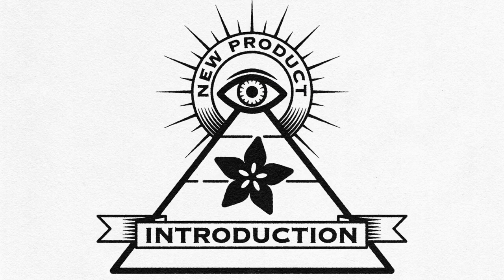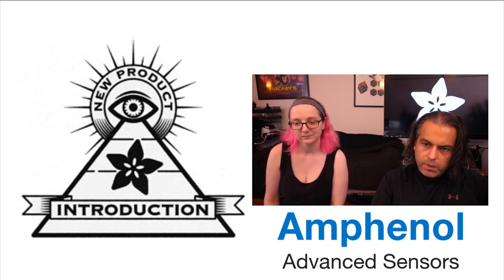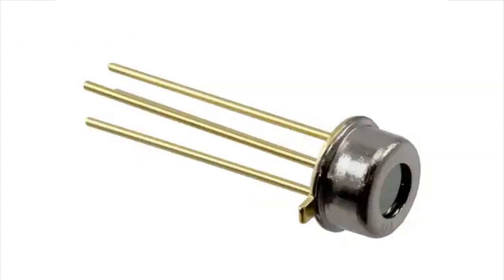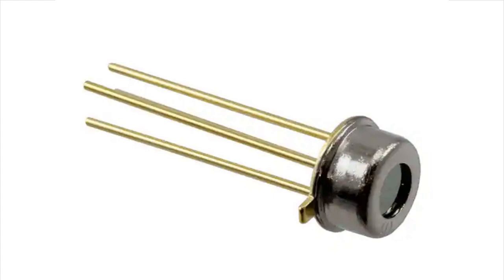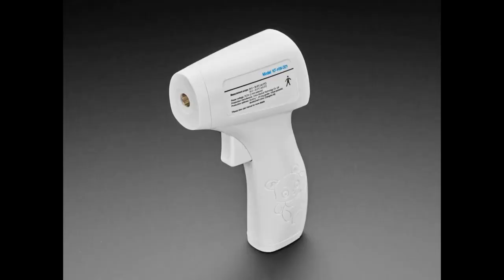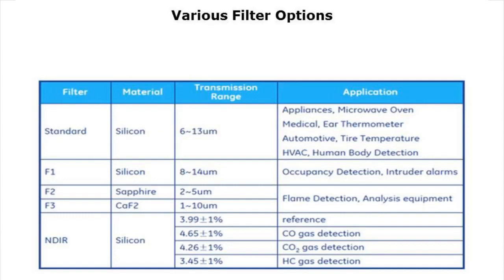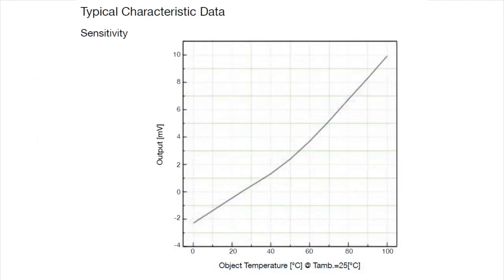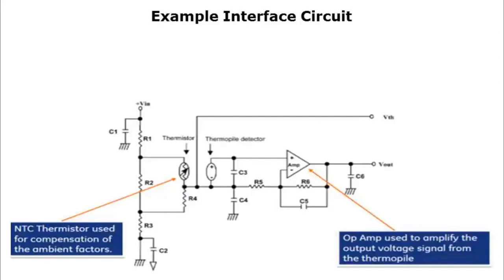EYE on NPI - Amphenol ZTP-148SRC1 Thermal Sensor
This week's EYE on NPI focuses in on Infrared thermal sensing, a very 'hot' market right now (ha ha). Amphenol has just released a new low cost IR temperature sensor that is optimized for human temperature reading - the ZTP-148SRC1
Since one of the symptoms of Covid is fever, chances are you have gone to an office or store and had someone take your temperature using one of these very handy 'non contact' temperature sensors. Unlike your classic glass or digital thermometers, these can give an instant reading, and no need to prod in someone's mouth or armpit. They're a little more complex, and cost more - but for rapid temperature taking, nothing compares!

These non-contact thermometers all consist of the same setup: an infrared temperature element, analog circuitry, microcontroller to read the analog signals and compute the temperature, LED or LCD display to show the measured temperature. For the last few months, its been nearly impossible to locate infrared temperature elements - either single or matrix style - they were immediately purchased as the demand for non-contact thermometers and thermal cameras skyrocketed. We were consigned to the quoted 50 week lead times until we saw this NPI on Digi-Key for a very low cost analog IR sensor with over 30K pieces in stock!

The idea behind these sensors is pretty simple. Every object in this world emits infrared energy as it heats up, and the infrared wavelength and magnitude change depending on the heat. The sensors contain a thermopile, a silicon sensor that increases in milli-voltage as more infrared energy is absorbed. Point the sensor at the object and it will measure that IR light, and with a little math and calibration we can back-calculate the temperature of the object. We use the same technique to measure the temperature of distant stars, pretty cool!

These sensors come in a cross-compatible package and configuration, although the packaging size may vary. They're in a metal tin with 4  leads. There are some more expensive sensors that contain a microcontroller with I2C control, and these pins would be power/ground/data/clock. However, these lower cost sensors are purely analog devices. Two pins are connected to a thermistor that is inside the can. The thermistor is used to compensate and correct for the internal temperature of the IR sensing element. The other two pins are for the thermopile, which is the actual infrared sensing element. The top of the cap is open and has a very thin layer of silicon glass which is transparent to Infrared but will block other light so you're only measuring what you want.
Thermopiles are very sensitive and the voltage generated per degree is measured in tens of microvolts, so you definitely need a good op-amp for amplifying the voltage precisely to a level that is readable. Amphenol provides a schematic you can follow, and we also found tons of example projects and papers that use this part that you can follow along. Don't forget you'll also want to do 2-point calibration by pointing your sensor at known-temperature items so you can correct for any offset introduced by the op-amp or ADC.

You can pick up as many as your heart desires over at Digi-Key, just search for ZTP-148SRC on digikey.com